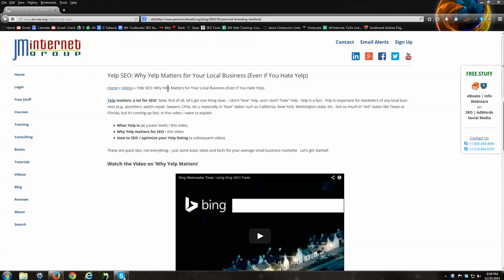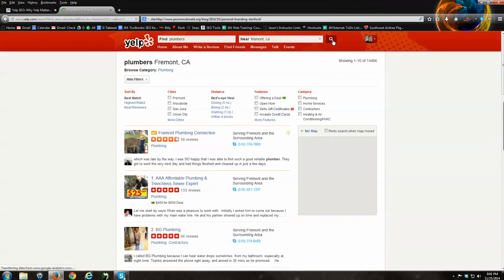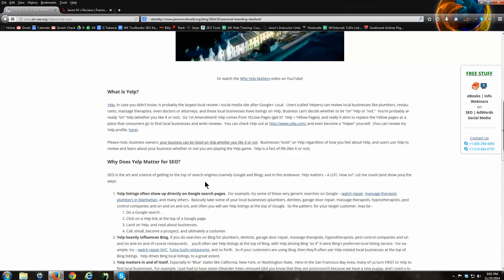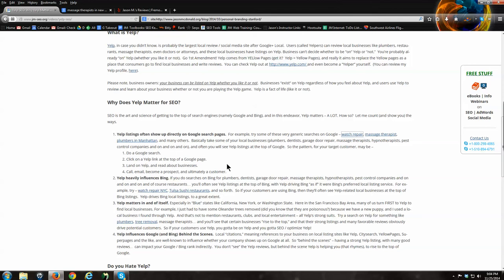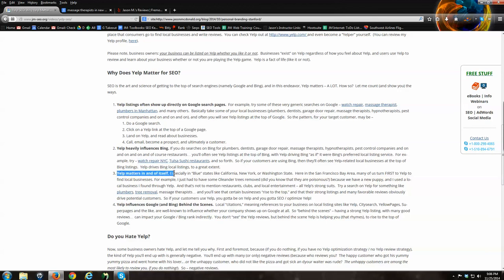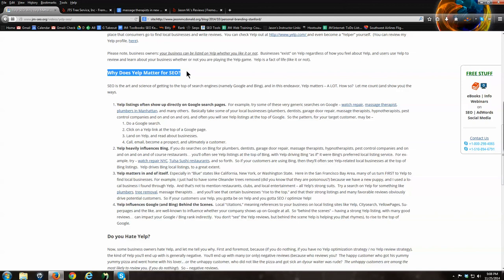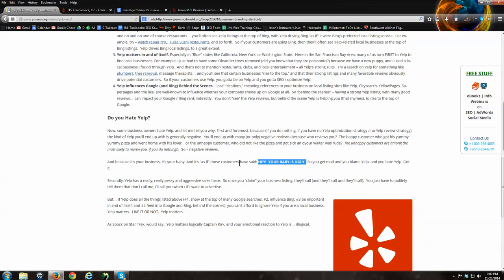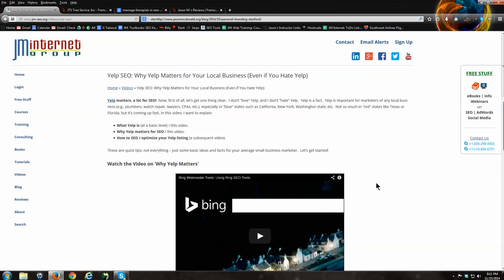Yelp SEO: Why Yelp Matters for SEO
Yelp matters!  A lot for local SEO (Search Engine Optimization). Why? Here are four reasons - 1) Yelp often shows at the top of Google, 2) Yelp drives Bing local, 3) Yelp itself matters, and 4) Behind the scenes, Yelp can drive your company to the top of Google and Bing. Watch this video to understand WHY Yelp matters to your local business.  Watch a subsequent video to learn how to optimize your Yelp listing.